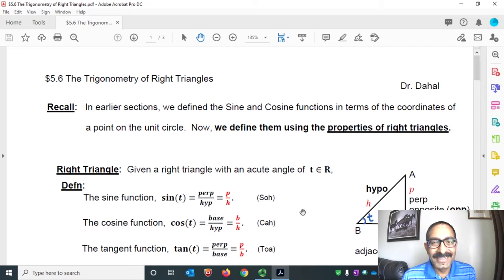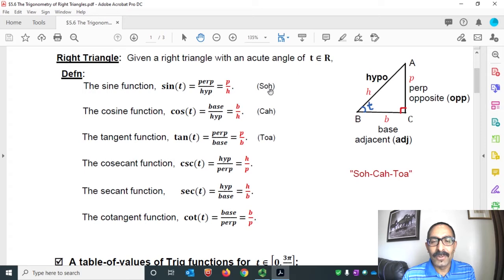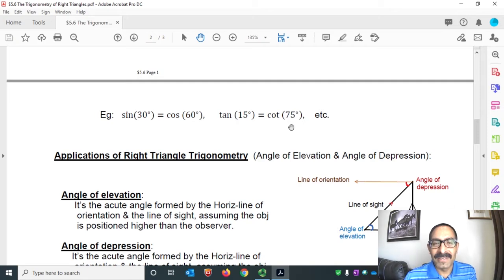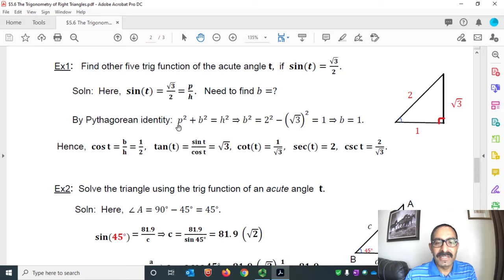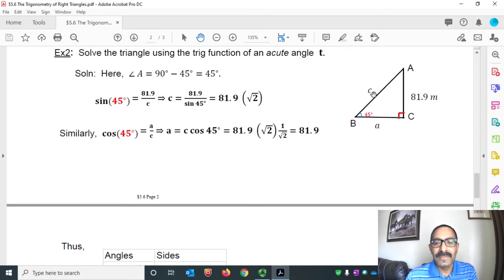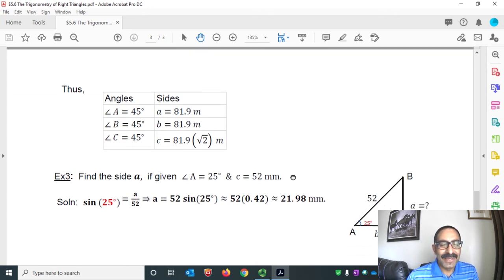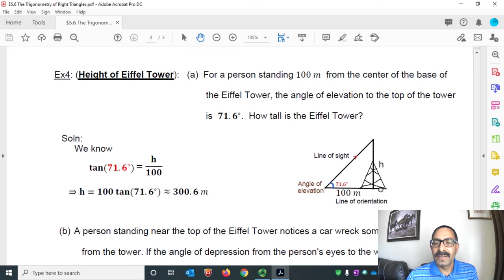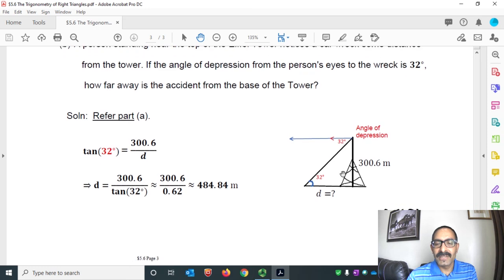$5.6: Trigonometry of Right Triangles | PreCalculus Lecture – Dr. Dahal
A Detailed Lecture Note – $5.6: Trigonometry of Right Triangles | Right Triangle Trigonometry: “SohCahToa” | Solving Right Triangles | Trig Functions to Find the Missing Sides and Angles of a Right Triangle | A Table of Values of Trig Functions of Special Angles | Co-functions Identities | Applications of Right Triangle Trigonometry: Angles of Elevation and Depression |